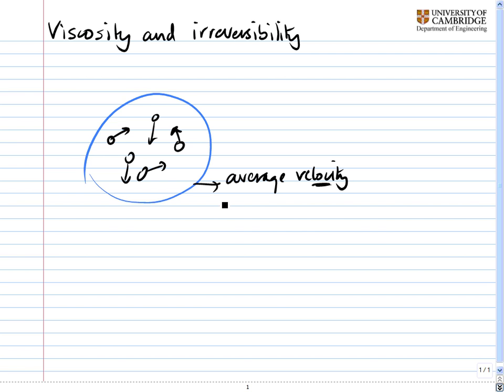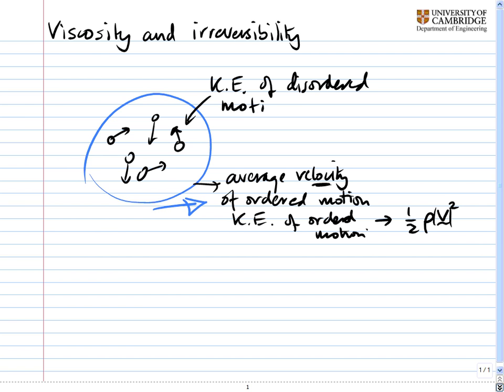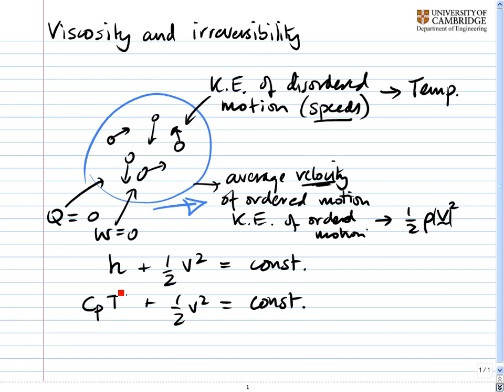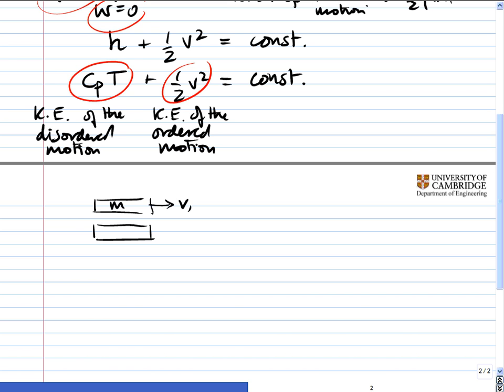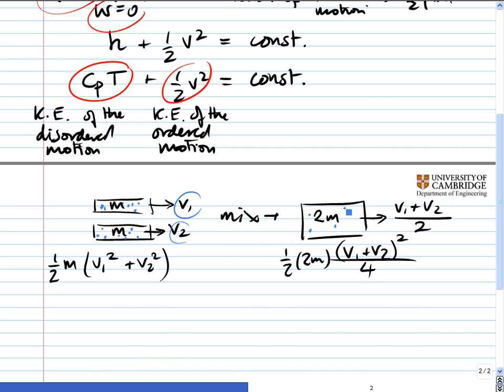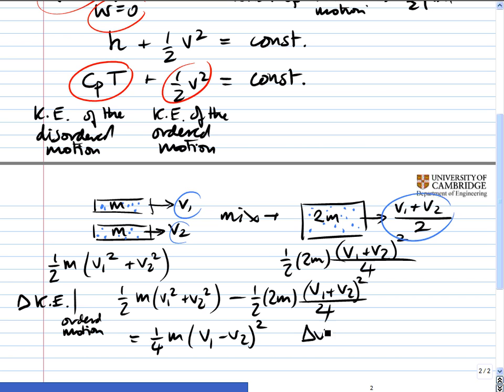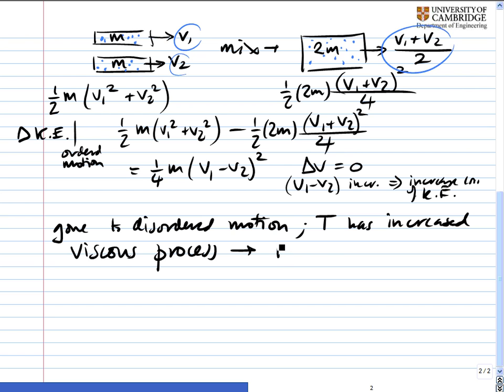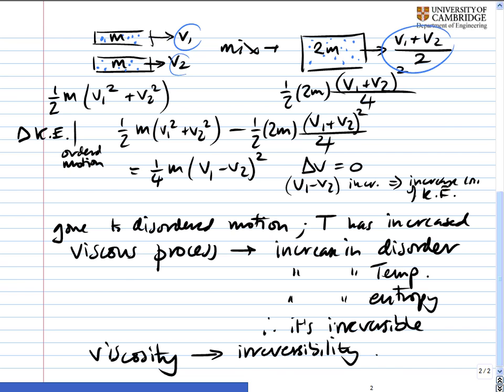Advanced Fluid Mechanics Vid7: Viscosity and Irreversibility